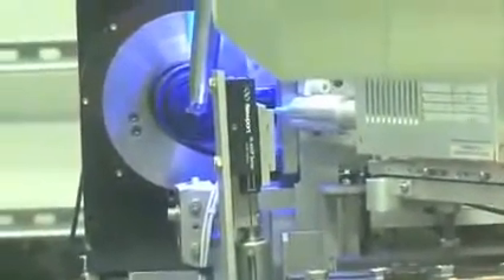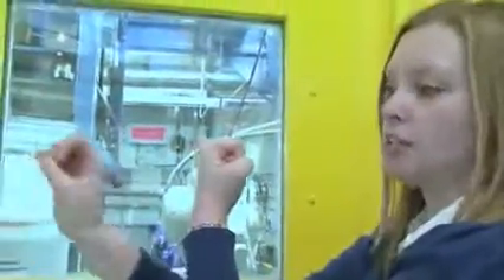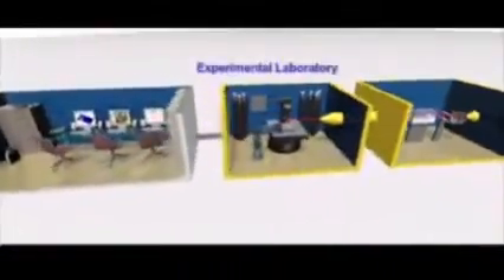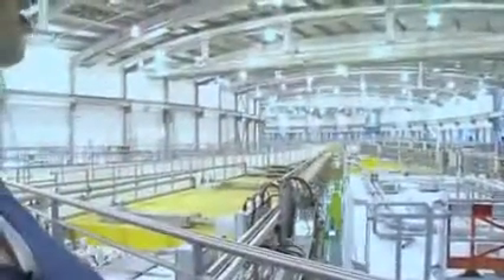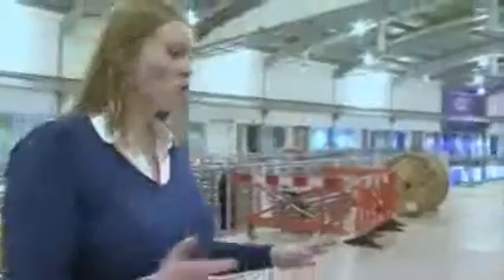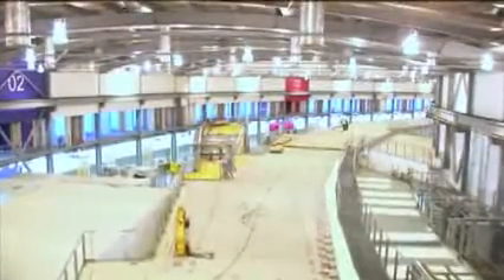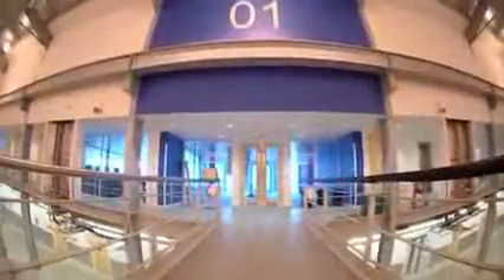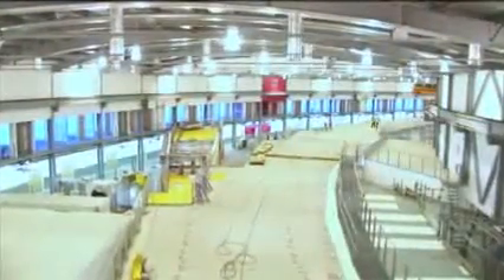Colbie Caillat Brighter Than The Sun